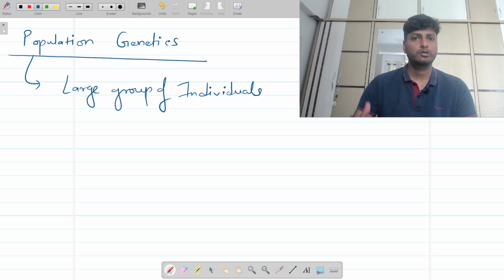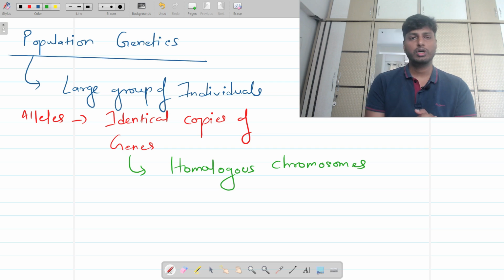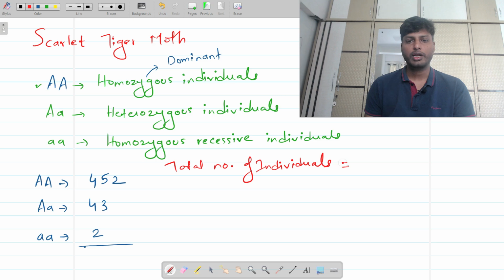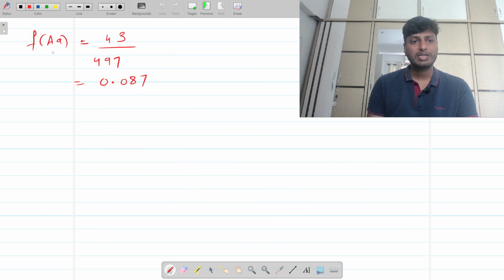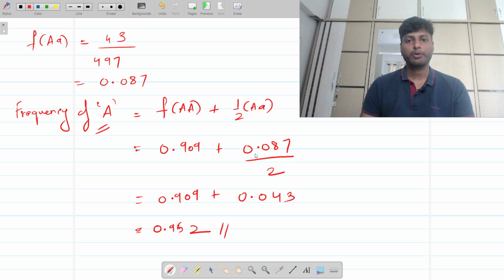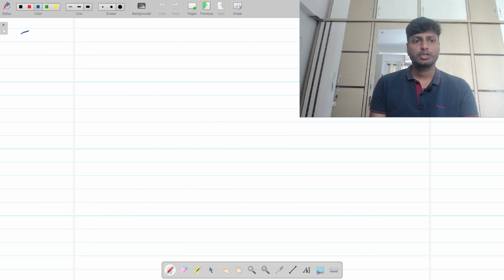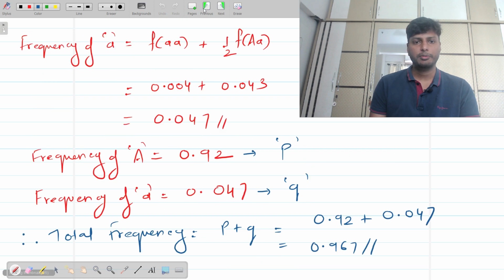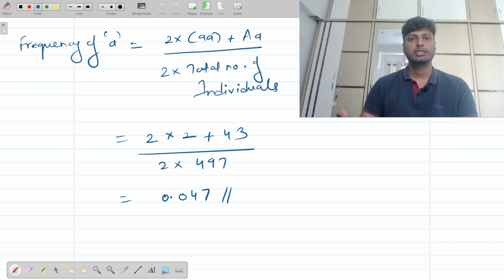Population Genetics - One Shot CSIR NET LIFE SCIENCE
Hello Friends,
Welcome to One Page Biology. In this video you can get easy explanation of the concept of population genetics. In the video I have discussed the below topics,
1. What is Population genetics?
2. What are alleles?
3. How to calculate Allelic frequency?

The reference used for making this video is iGenetics by Peter.J.Russell ebook PDF.

5. Sony ZV-E10 Camera